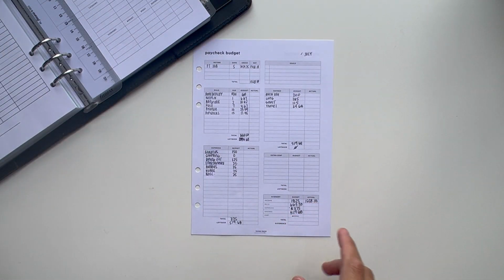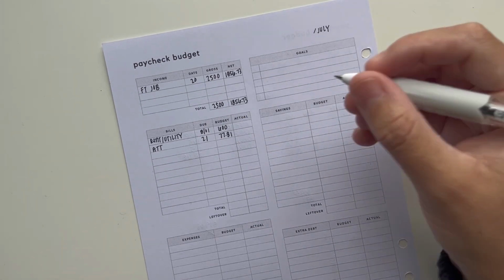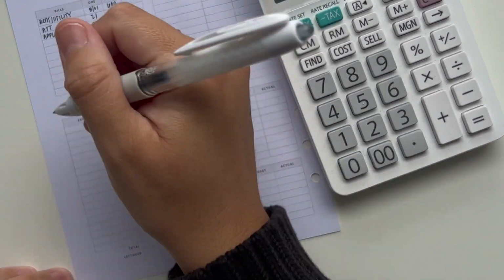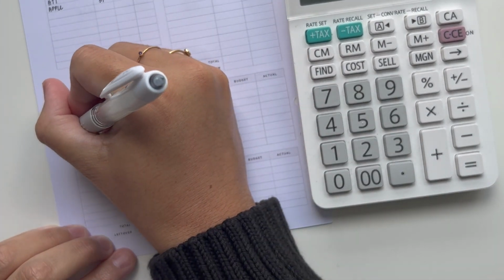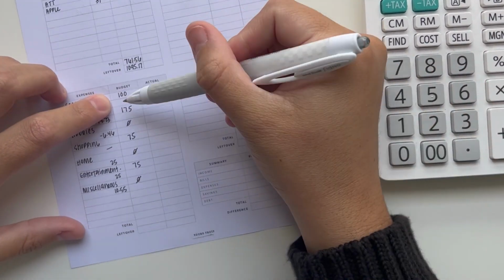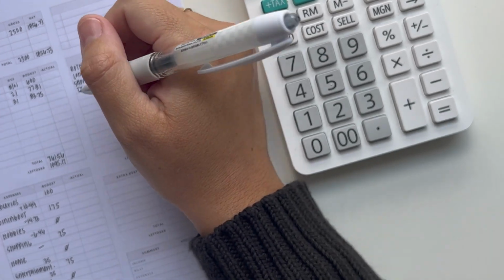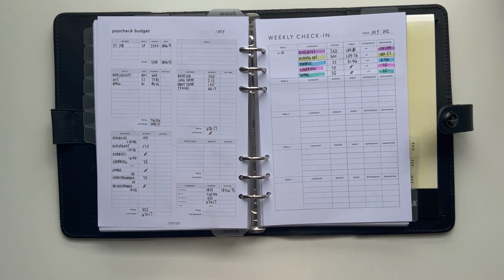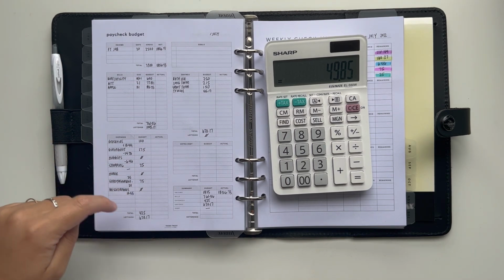Budget With Me | July Paycheck #2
In today's video I budget out my second paycheck of July. This is only my second time doing it this way but the first one went well and I hope that continues with this one!